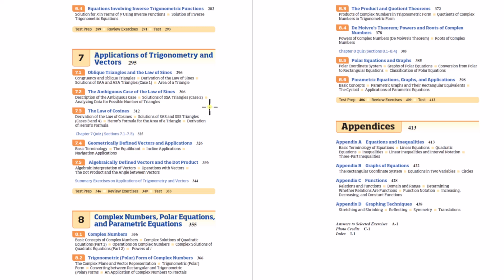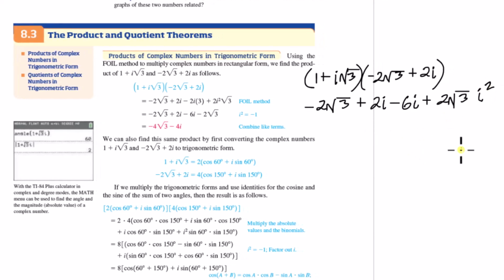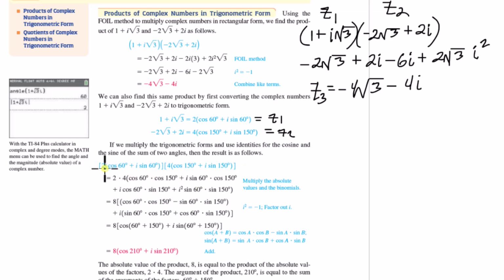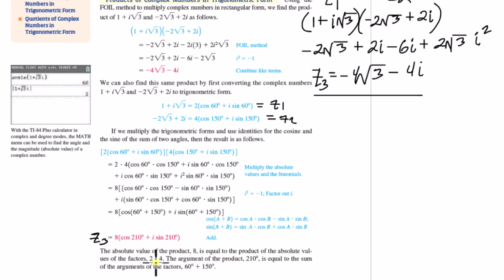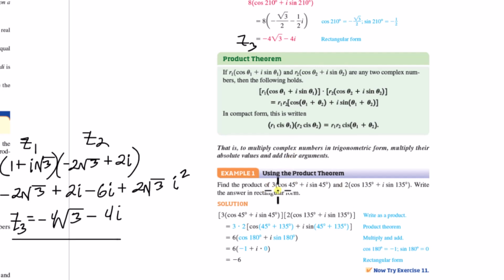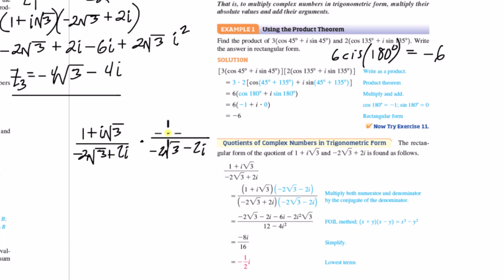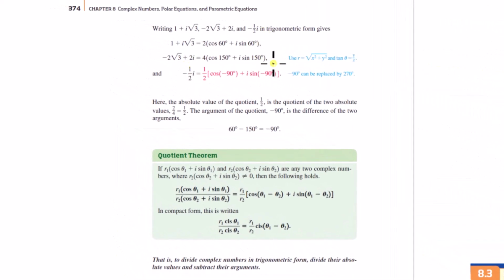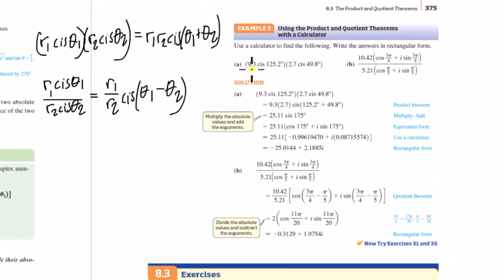The Product & Quotient Theorems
In this video, we discuss the method for determining the product and quotient of complex numbers using polar coordinates.